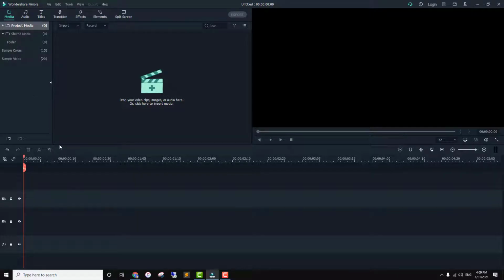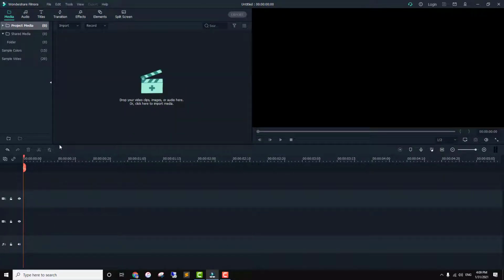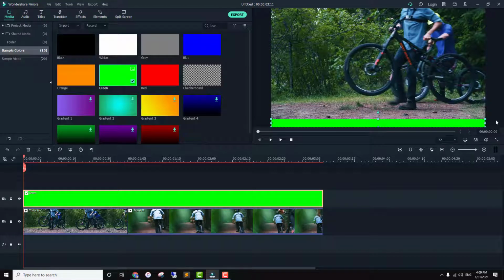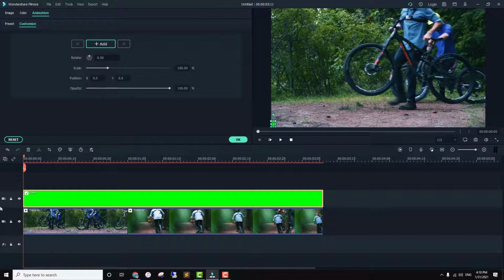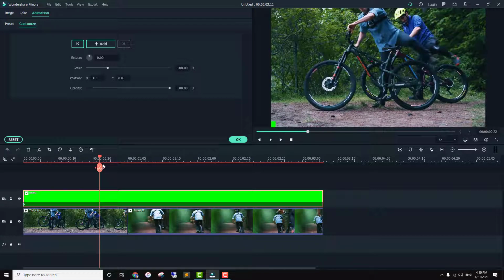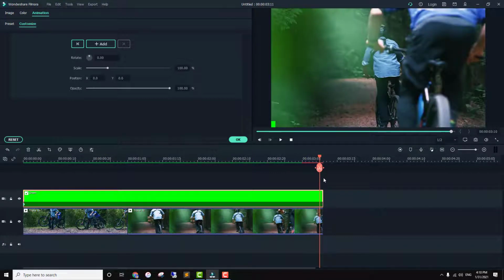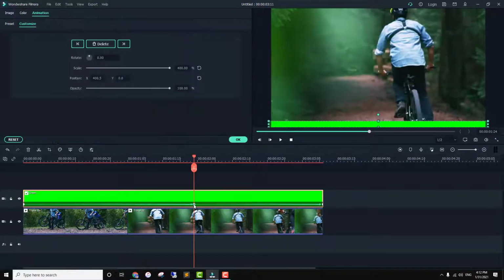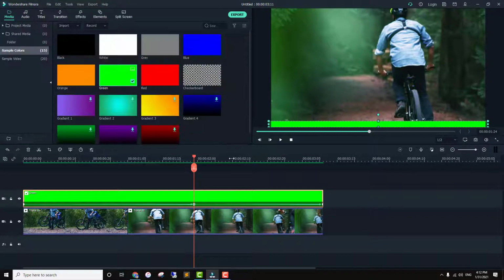Keyframe In Fimora X | Bonus: Make custom Transitions In Filmora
In this video, I will show you how to add keyframes to your videos inside filmora x.